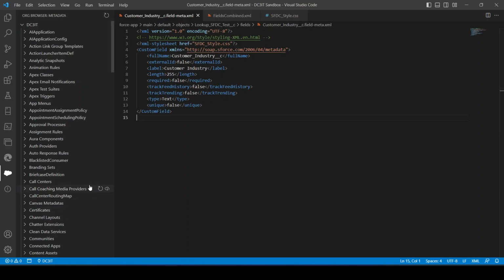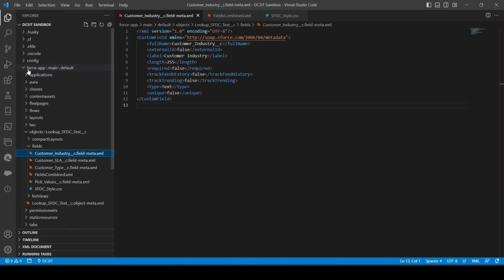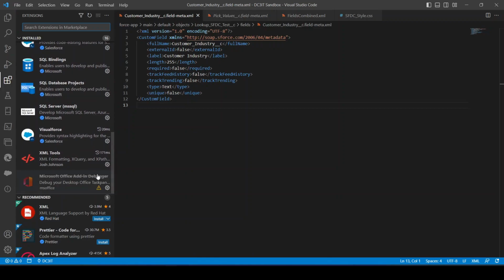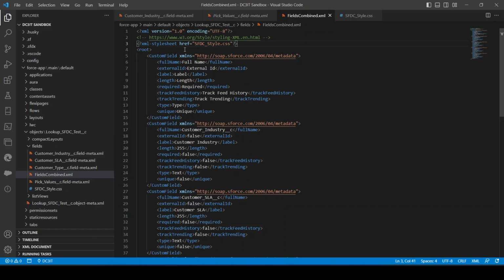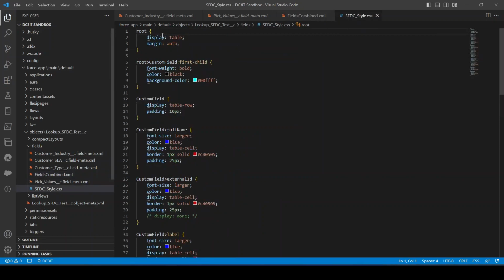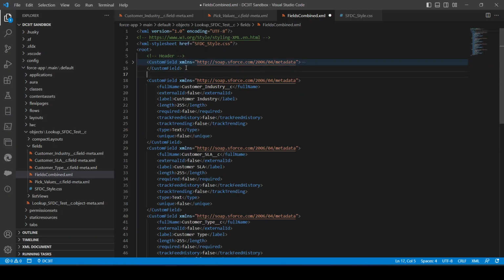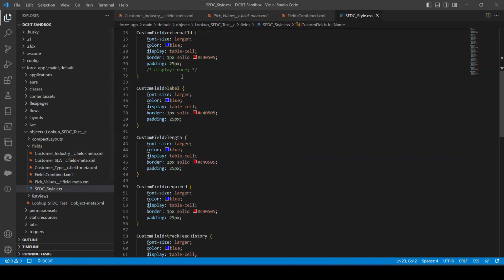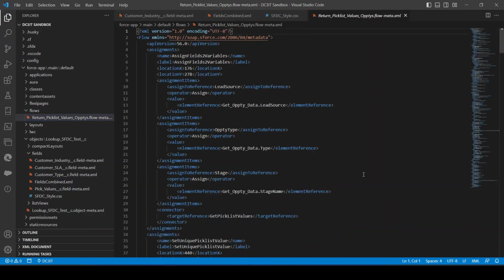Salesforce, VS Code, XML, and CSS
Using the Salesforce CLI and VS Code a user can download relevant assets from the Salesforce environment. In most if not all cases, the downloaded files are in XML format. One approach to being able to "see" the data in a tabular fashion or in a format that is more suitable for technical design documentation/maintenance documentation is to apply CSS to the XML. This video helps discover how to do that.

For purposes of the video, the final CSS result in its consolidated form can be found on my github account as follows: